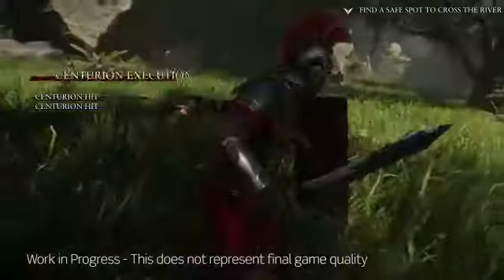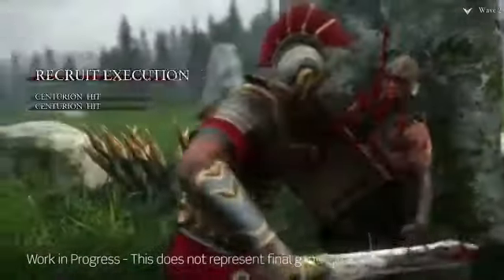Видео-дневник разработчиков "Ryse: Son of Rome" для Xbox One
Дневник разработчиков, в котором создатели рассказывают о боевой системе. Также можно увидеть, как главный герой жестоко расправляется с врагами.